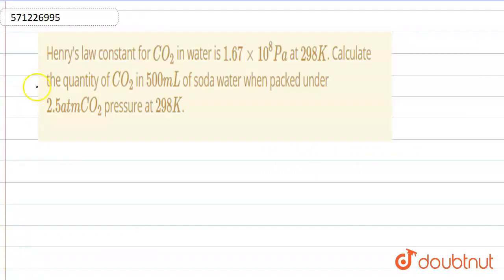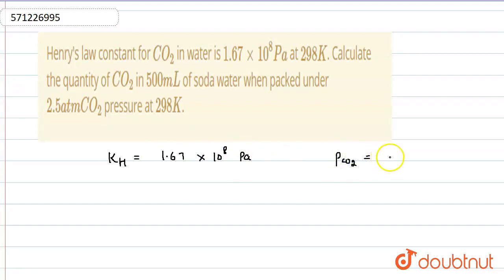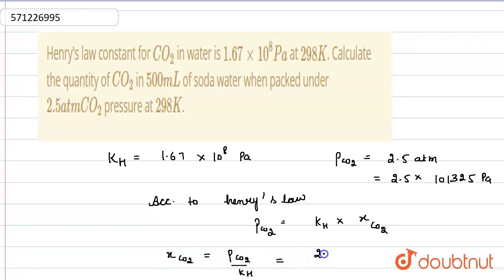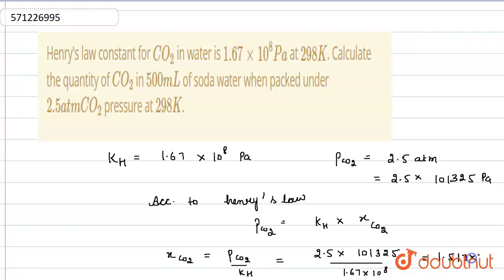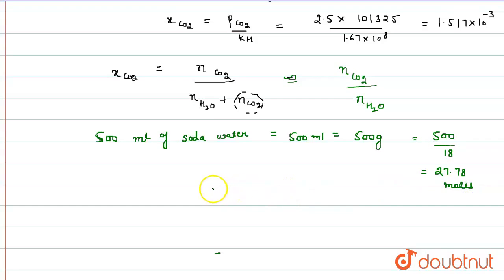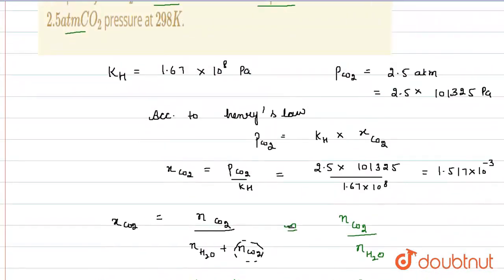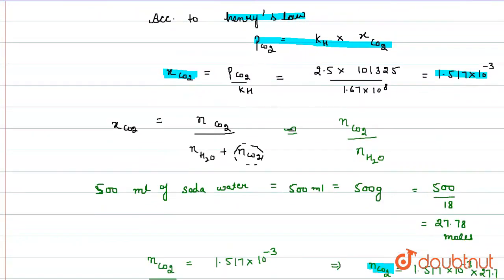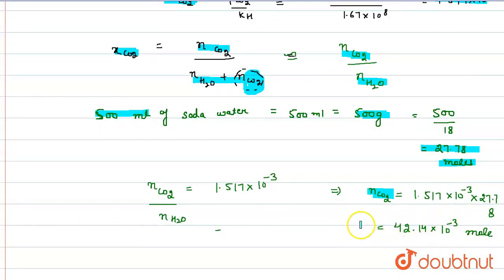Henry\'s law constantfor CO_(2) in water is 1.67xx10^(8) Pa at 298 K. Calculate the quantity of ...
Henry\'s law constantfor CO_(2) in water is 1.67xx10^(8) Pa at 298 K. Calculate the quantity of CO_(2) in 500mL of soda water when packed under 2.5atm CO_(2) pressure at 298 K.
Class: 12
Subject: CHEMISTRY
Chapter: SOLUTION
Board:CBSE

👉 Have Any Query? Ask Us.